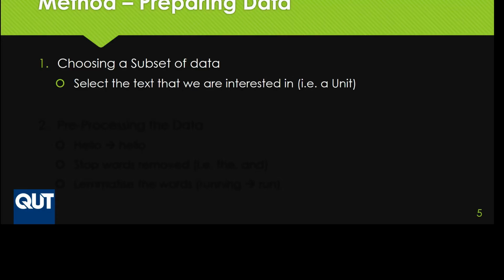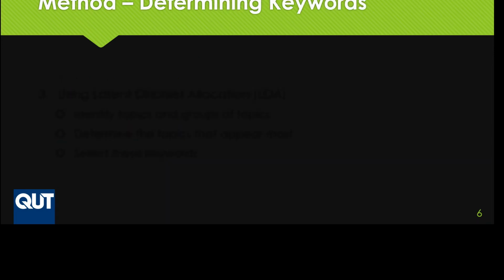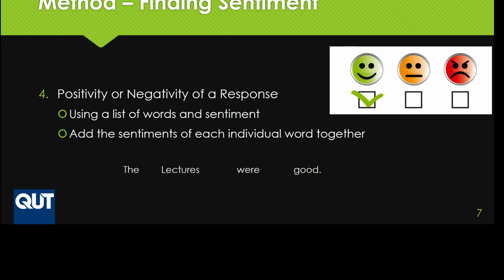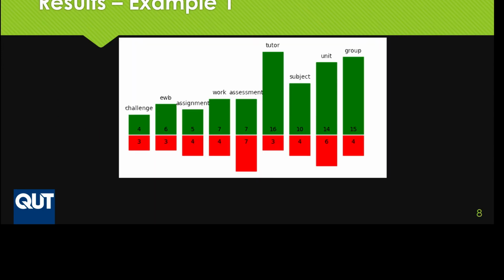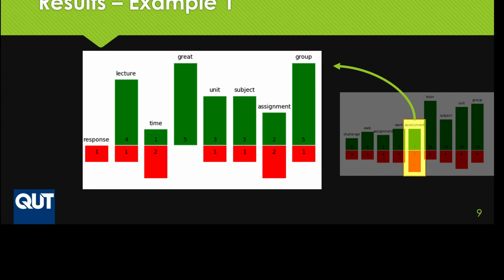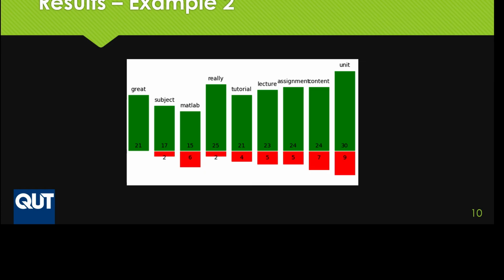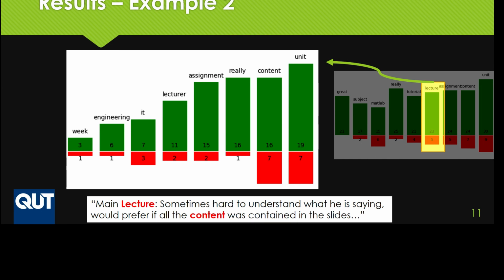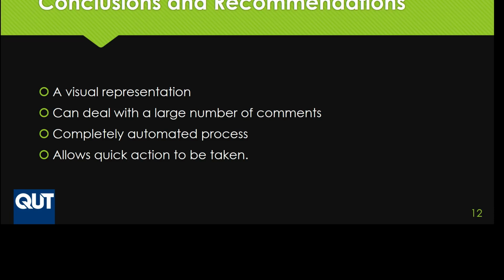Visualising Student Satisfaction - 2017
Presented at the 2017 AAEE Conference